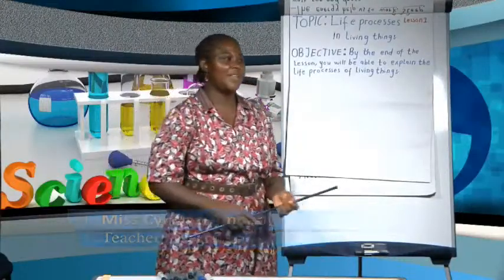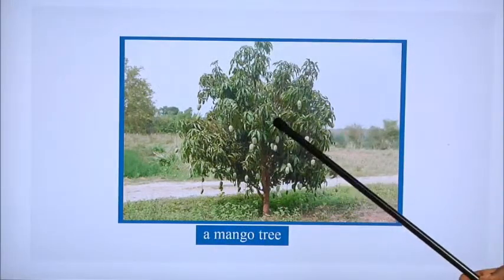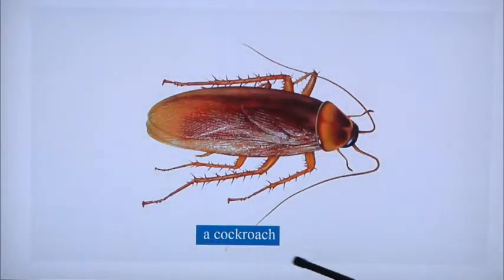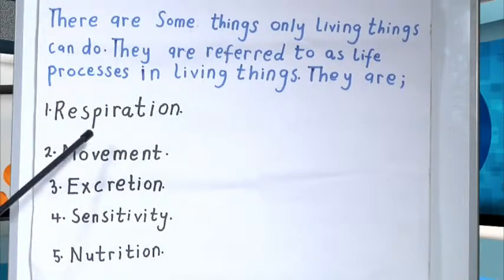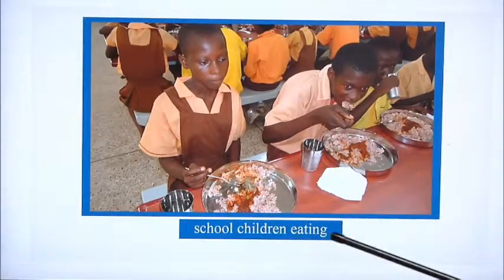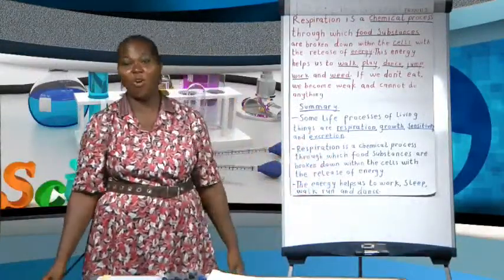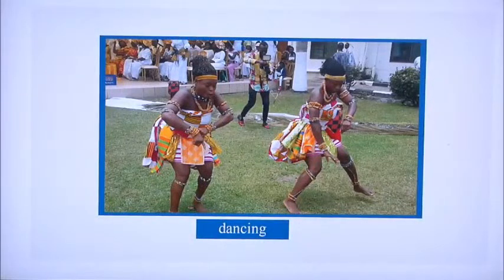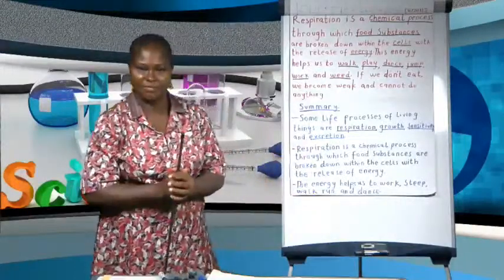CAFDIL Lessons: Integrated Science Basic Five. (Life Processes)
In this lesson you'll learn  about  life processes